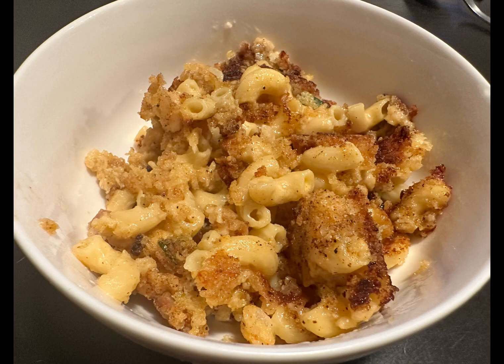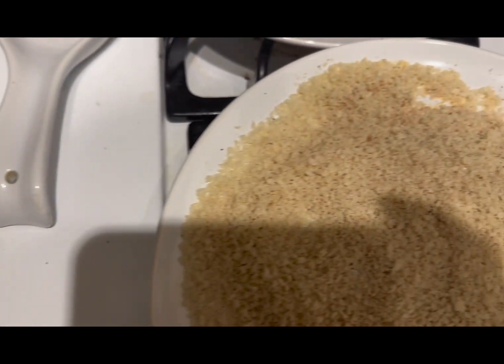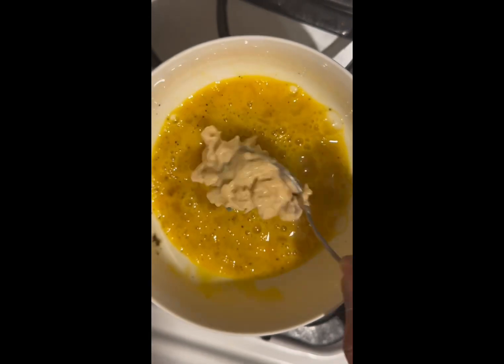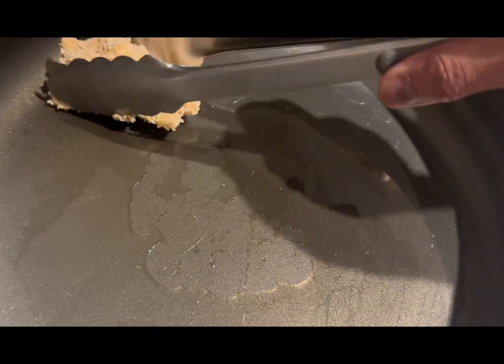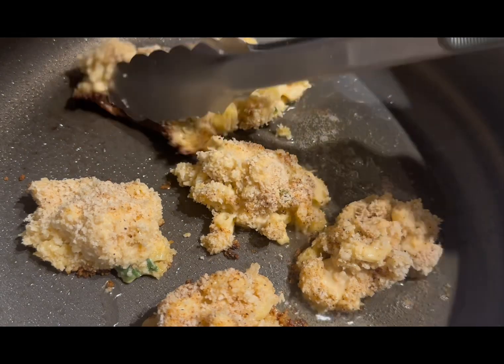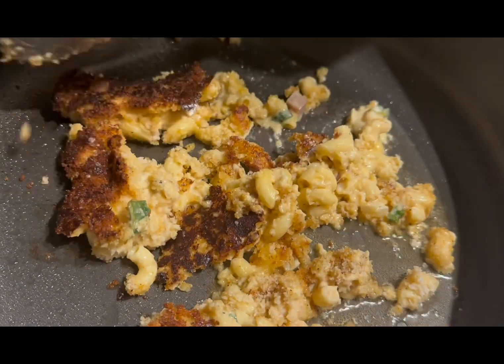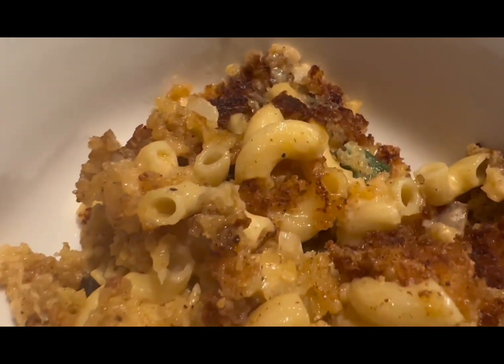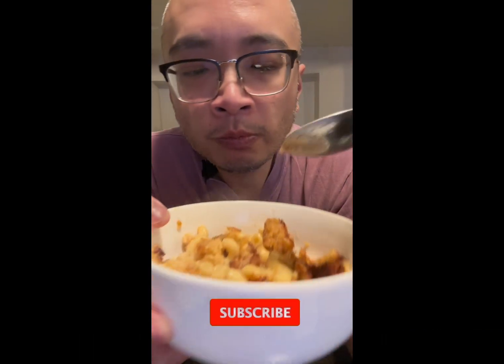Disaster Turned Beautifully Delicious: Fried Mac & Cheese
Fried Mac & Cheese. Diaster but delicious! Remember, don’t give up when something doesn’t turn out the way you planned it to be. It can surprise you and be something beautifully delicious! Next time, I’ll freeze or use less liquid to make the perfect shape.

Cooked Mac & Cheese
Eggs
Panko Crumbs
S&P
Garlic Powder
Onion Powder
Cayenne Powder